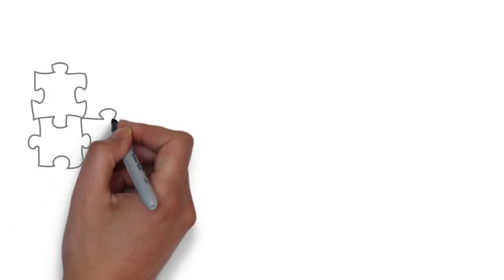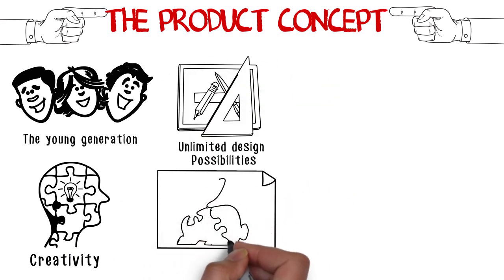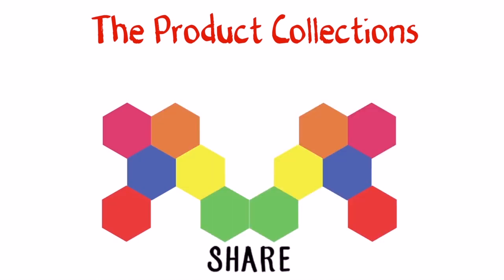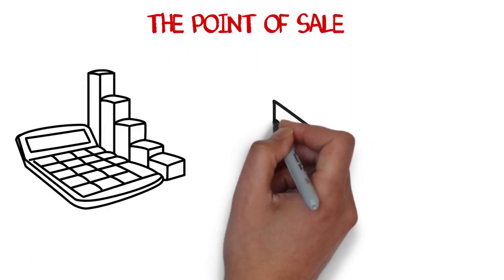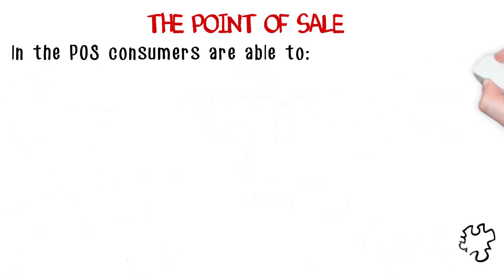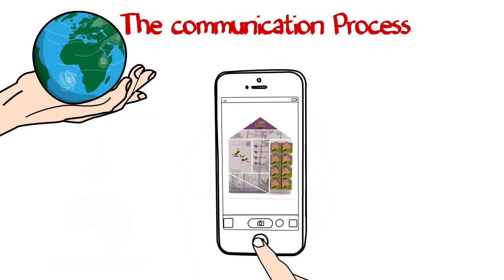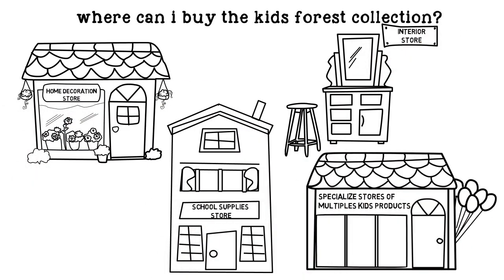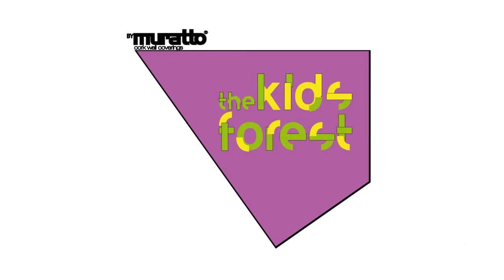The Kids Forest by MURATTO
THE KIDS FOREST is a product collection for young people, with an original concept behind it.

MURATTO - Cork Wall Design